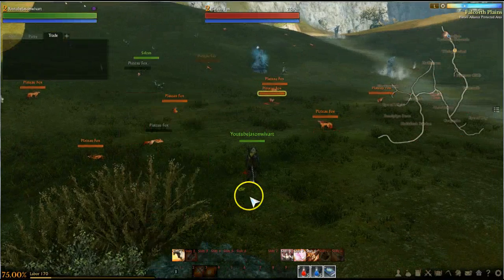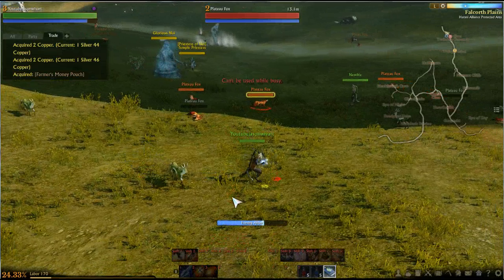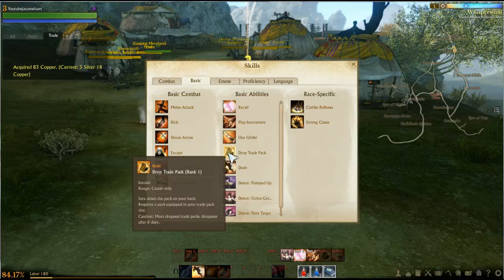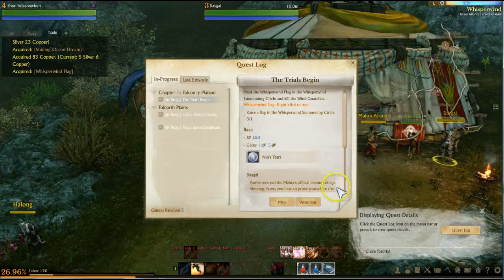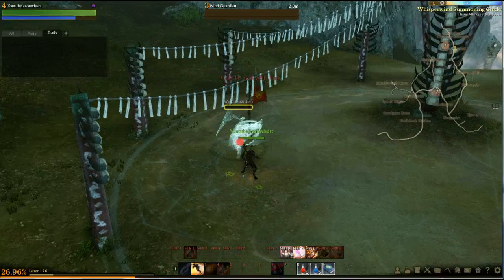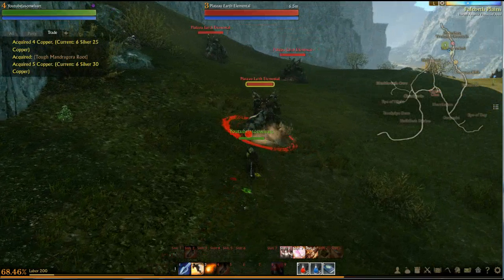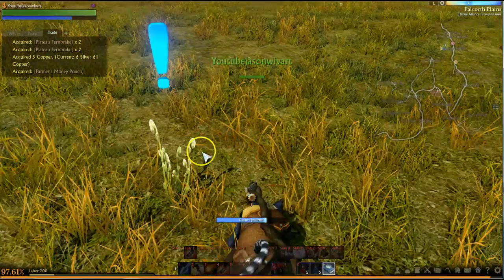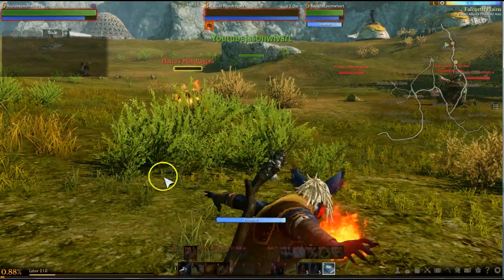ArcheAge Alpha basic MAGE combat lets play ep 2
The 1st combat heavy gameplay video for MAGES a lot to take in as I am brand new to this game and you are watching my live 1st impressions of the game and learning how to play the MAGE class. Arche Age or ArcheAge is a sandbox MMORPG that is in Alpha stage right now for US and EU. Graphically looks great. feels good and doesn't hold your hand too much in the 1st few minutes which I like a lot.